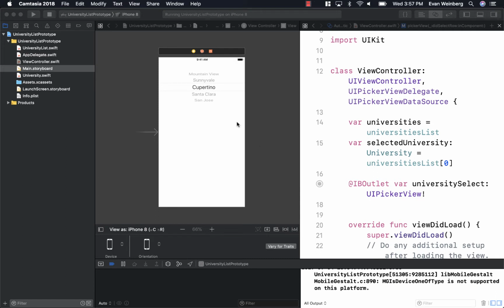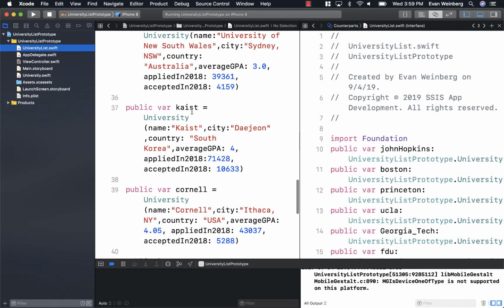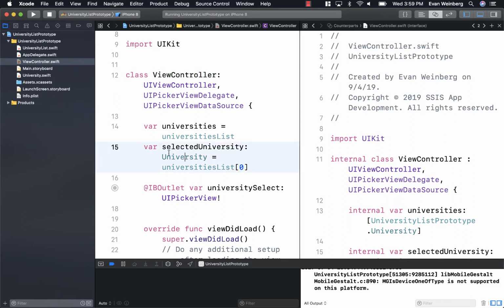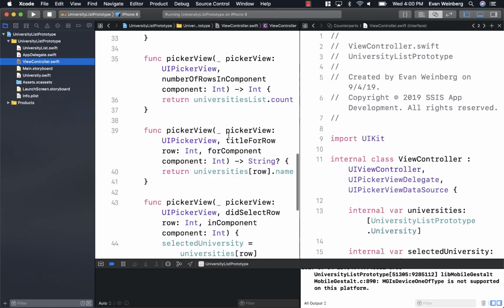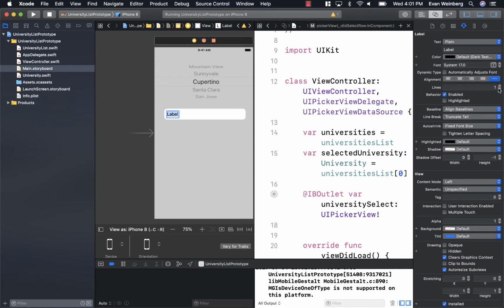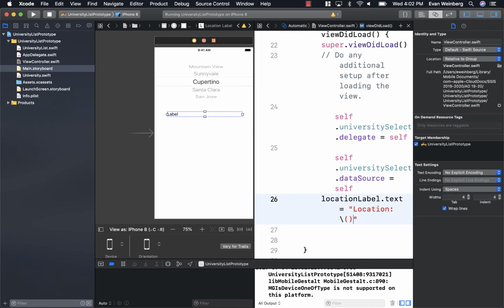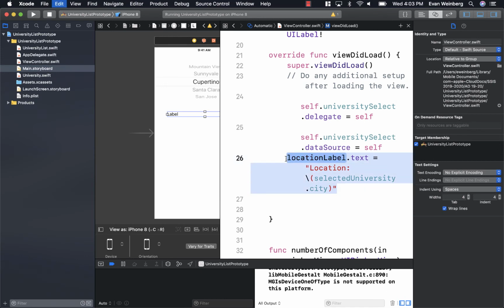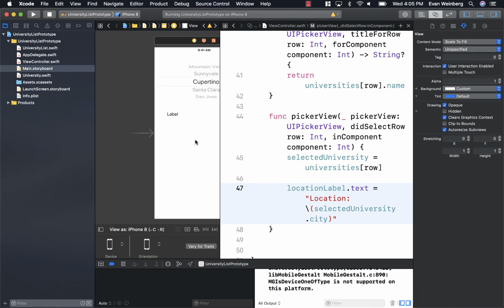AppDevelopment: PickerView with University List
In class we made a bunch of University objects in Swift that have information you found in research. In this video, I show you how to add a label that updates with the location of a selected university in the list.